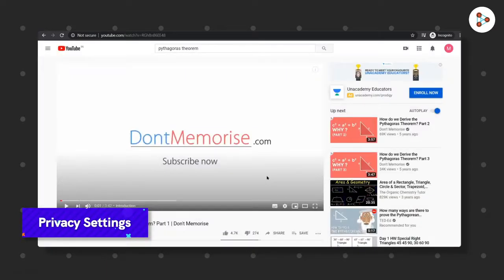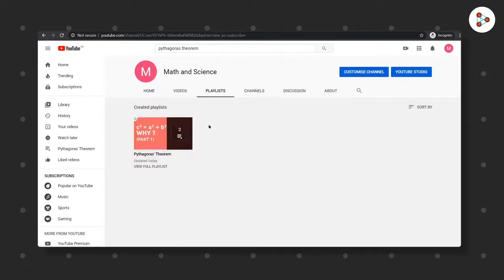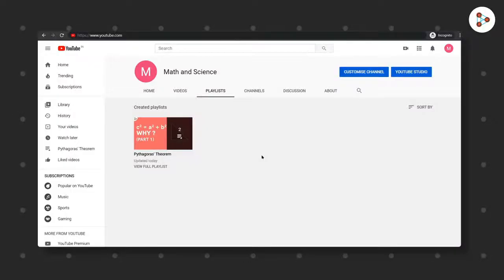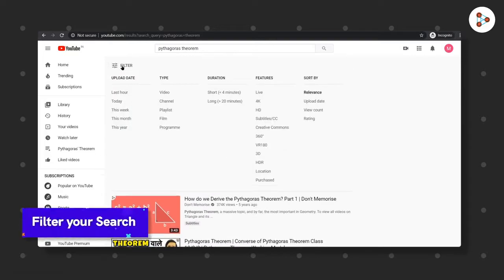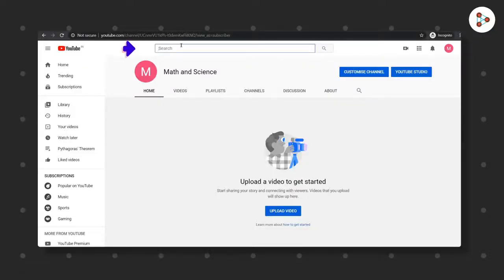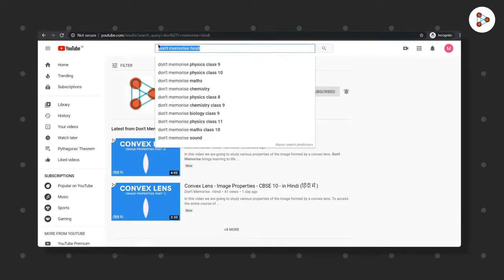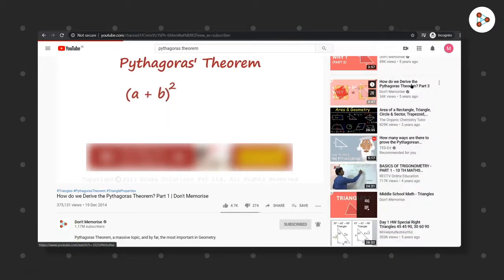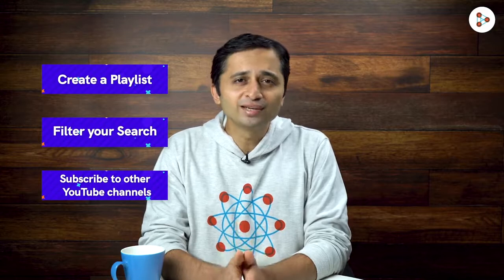How to create and manage a YouTube Playlist 2021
We hope you have created your YouTube channel by now. If not, do watch the previous video in this series titled 'How to Create a YouTube Channel - Complete Setup Tutorial'

So let's explore a few interesting features.
In this tutorial, we will learn how to create and manage YouTube playlists. We will also learn how to use the YouTube search filters to find the required videos to organize your playlist.